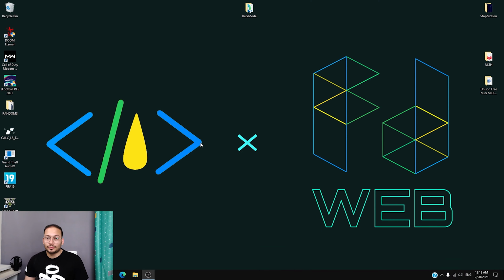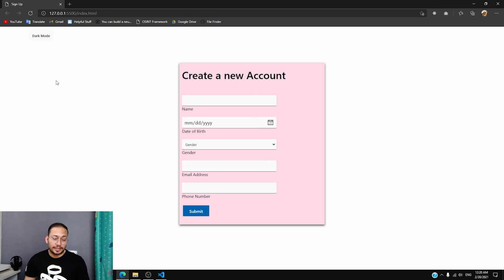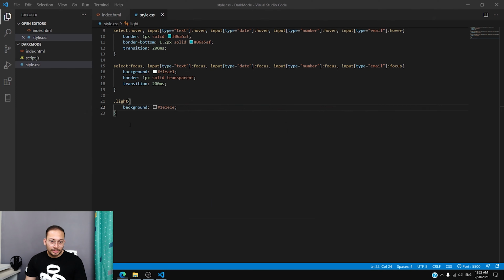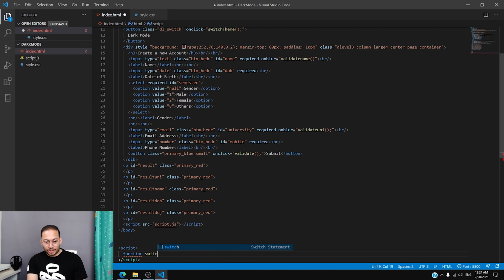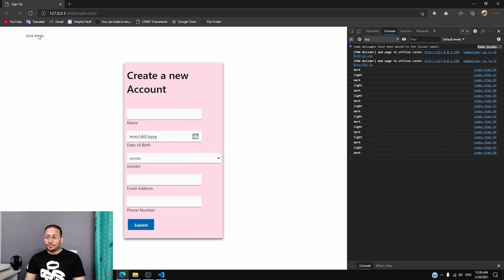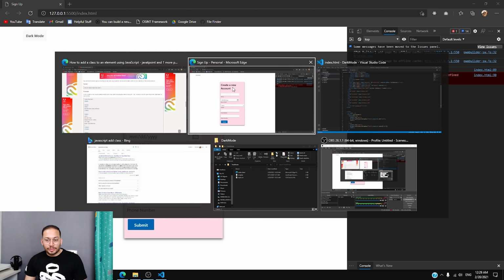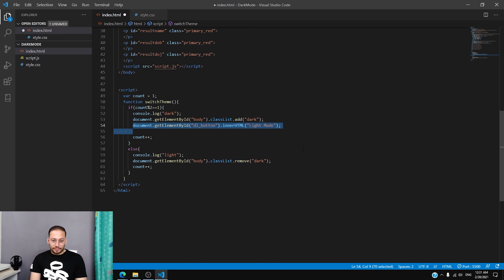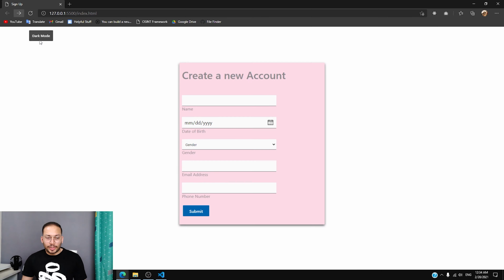How to make a Dark Mode - Light Mode switch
In this video we will make switch to change between dark and light mode for a website. This switch gives user control over whether they want to use the website or web app in light or dark mode.